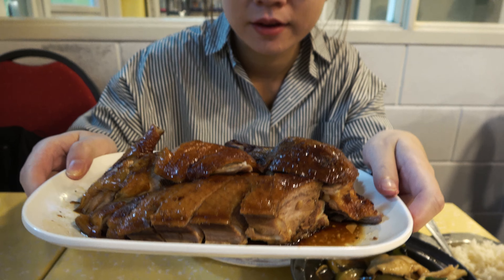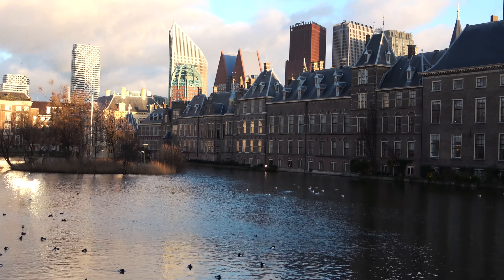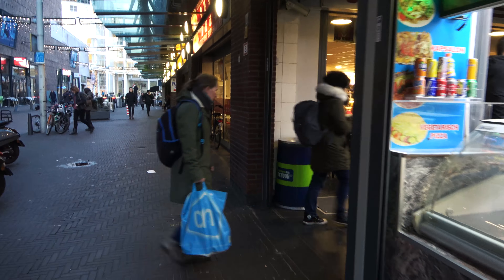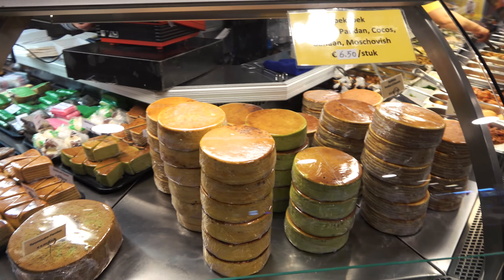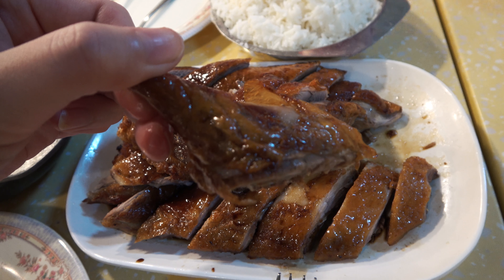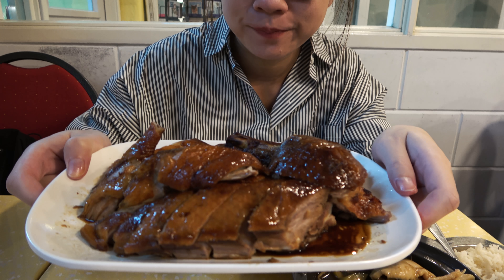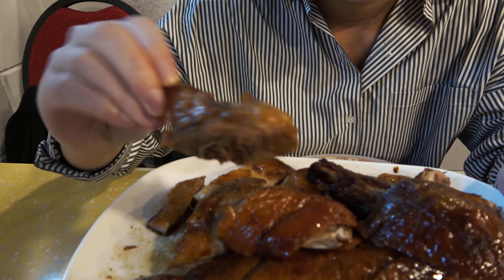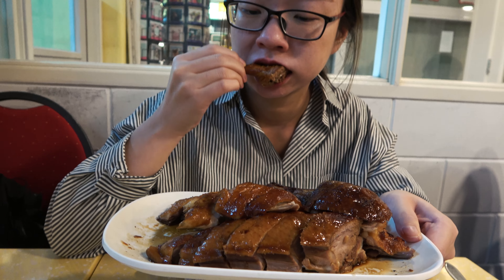CHINESE ROASTED DUCK review in Netherlands: amazing Chinese taste at MingKee restaurant in Chinatown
Today I am doing a Chinese roasted duck review in the Netherlands. It is an amazing Chinese taste at MingKee restaurant in Den Haag Chinatown.

Because of the massive storm in the Netherlands, I could not go to the buffet as planned.  Instead, I went to a traditional Chinese fast food restaurant called MingKee in the China town of Den Haag, the Netherlands. At there, I ordered two dishes.
One of them is the Chinese roasted duck. It tastes slightly different than Peking Duck. Peking duck is more crispy and crunchy, while the roasted duck is more juicy and oily. It is so flavourful! You can see the juicy dripping when you bit the meat. The meat is soft, tender, really easy to chew. The skin of the roasted duck is crispy, not over-burnt at all! You can really feel the duck taste stays on your tongue! The price for a huge plate of roasted duck is only 8.5 euros. For this price, that is the best-roasted duck you can get at Chinatown, Den Haag.

The second dish I got is Eggplant with chicken. The chef used Yuxiang sauce as the base; it gives the eggplant and the chicken a bit fish flavour. The Yuxiang sauce is vegetarian sauce; you can also order this dish without chicken if you are not a fan of meat. The dish contains many ingredients: mushroom, eggplant, carrots, chicken piece, and spring onion. The mix of the taste is just brilliant! You will not regret to give it a try.
Ming Kee Chinese fast food restaurant is located in the city centre of Den Haag, in the centre of the Chinatown. The food there is tasty and affordable. A regular dish like rice with meat and vegetables cost around 5-7 euros per plate; main dish costs around 9-12 euro per order. It is definitely a good place for the budget traveller! Moreover, for Chinese food lovers.

Restaurant: MingKee Chinese fast food
Location: Gedempte Gracht 405, The Hague, The Netherlands

And remember to give me a thumbs up :) Thanks in advance!